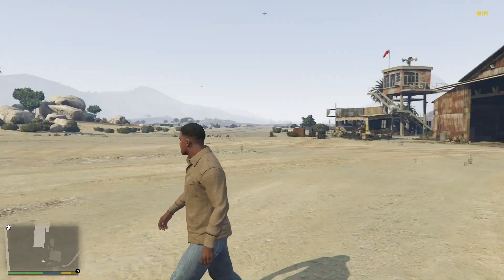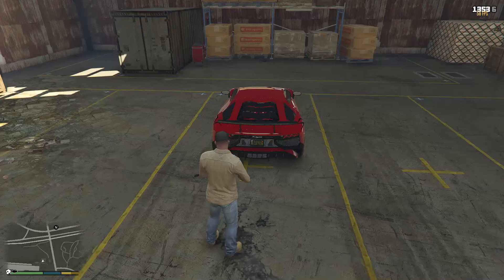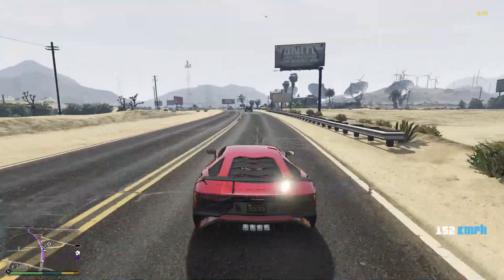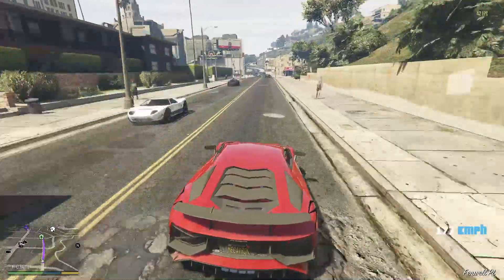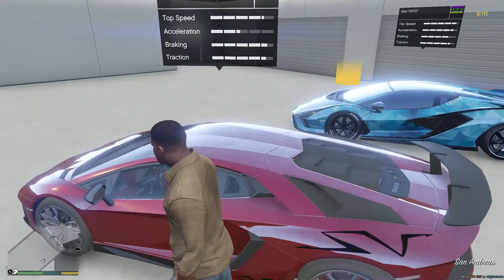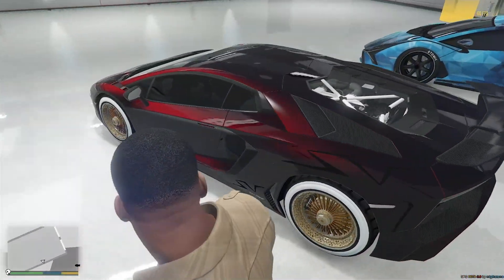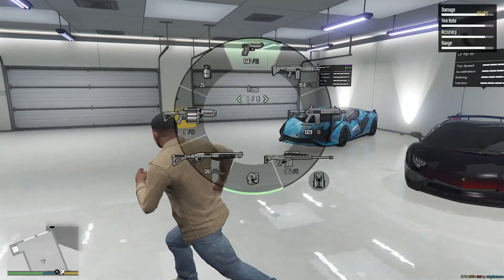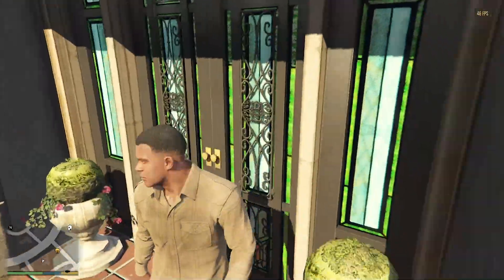GTA5 Saving Trevor from Prison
TIMESTAMPS:

Our channel is about Gaming videos. We cover lots of cool stuff such as GTA 5, Valorant and Minecraft.

PC Specs:

Processor:
Intel Core i5 3470 @ 3.20 GHz
RAM:
8 GB
GPU:
AMD Radeon R9 270X 4GB Sapphire Nitro